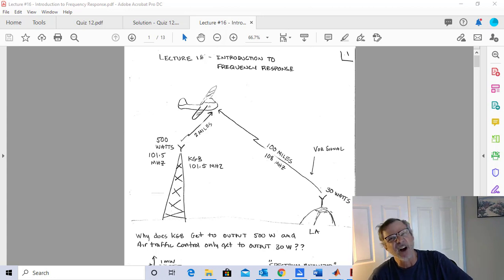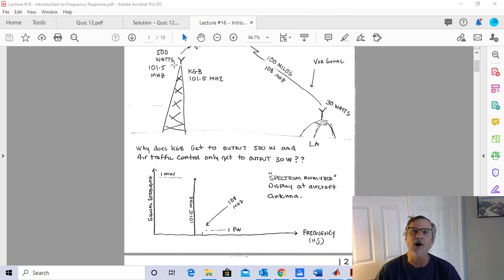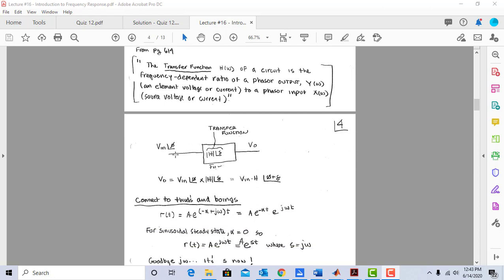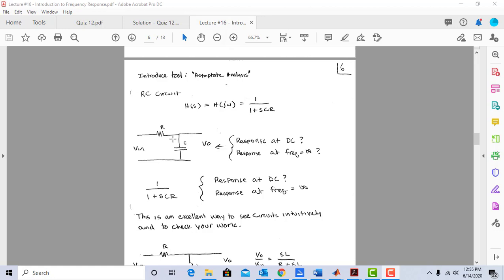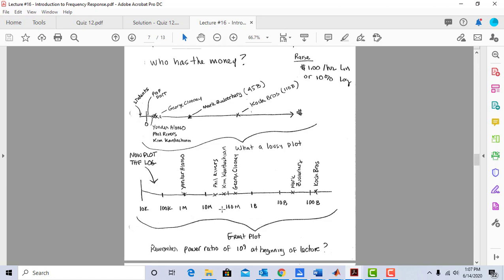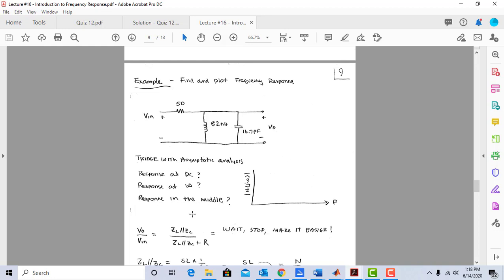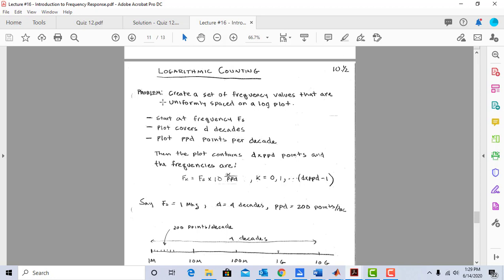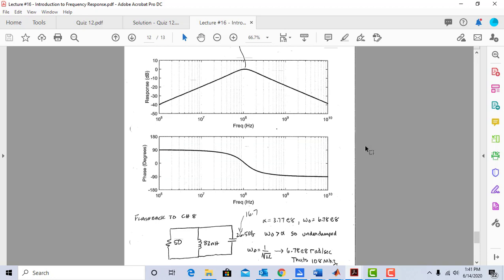EE310 - Lecture 16 - Introduction to Frequency Response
Frequency response for AC circuits. Intuitive example scenario shows usefulness of frequency response. Introduction of “Asymptotic Analysis” for computing frequency response by simple observation of the transfer function or the circuit itself. Introduction to decibels (dB). Example frequency response problem and Matlab code that you can use to plot frequency response plots from transfer functions.